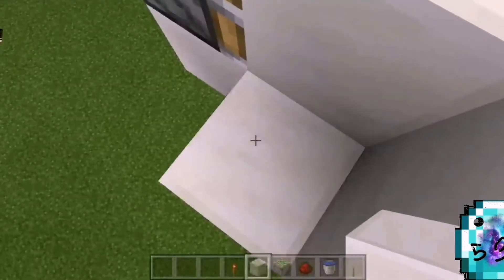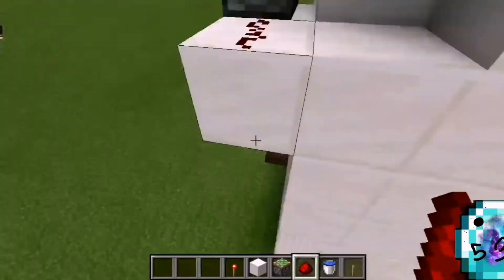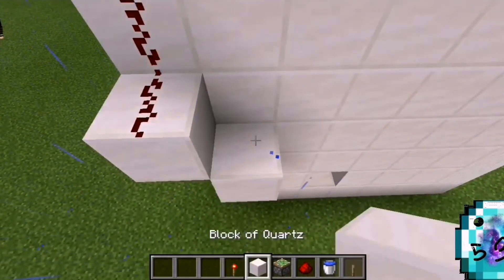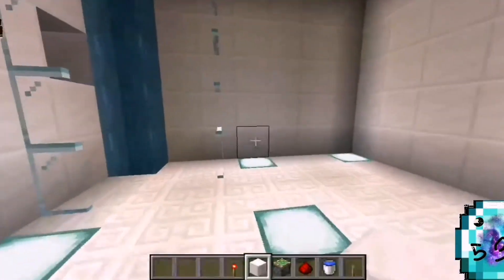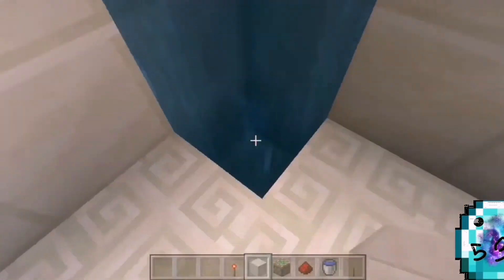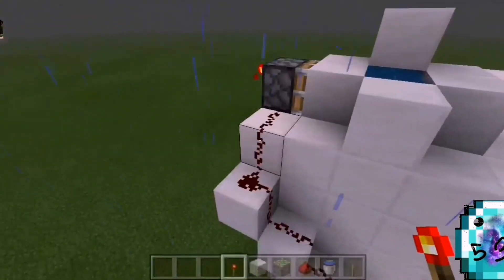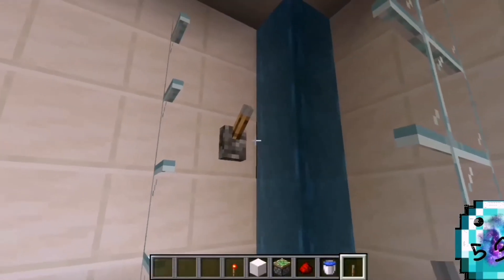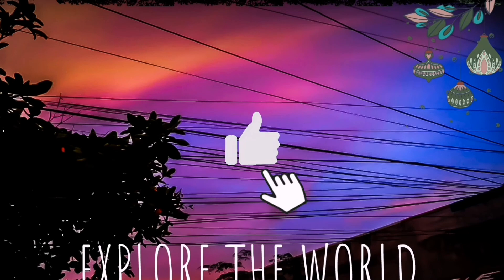How to make a working shower in minecraft